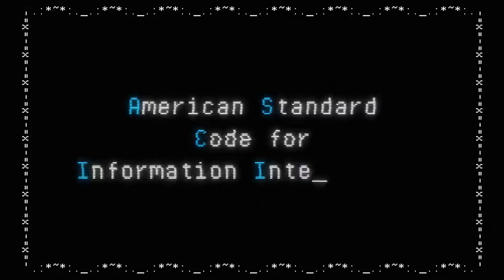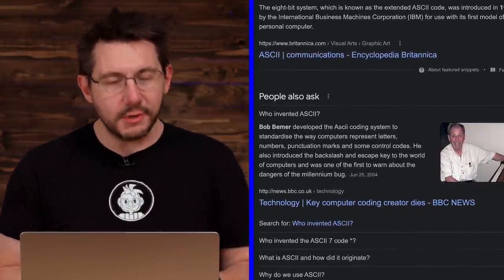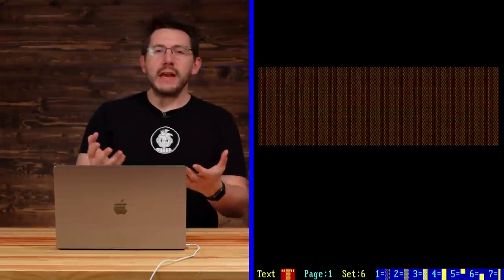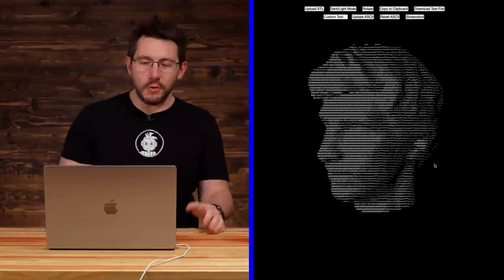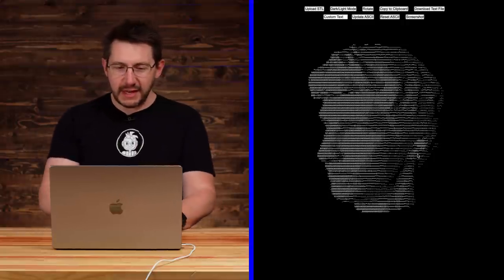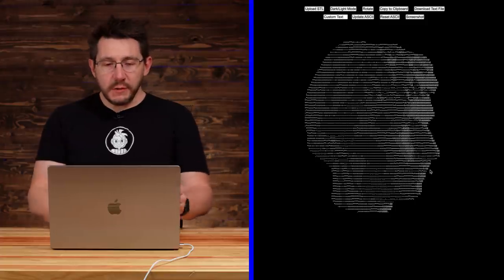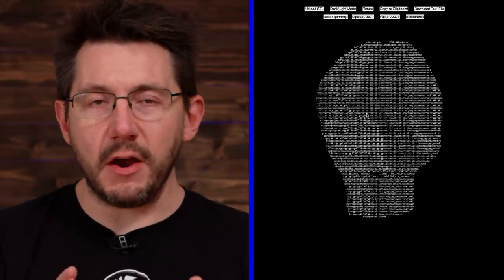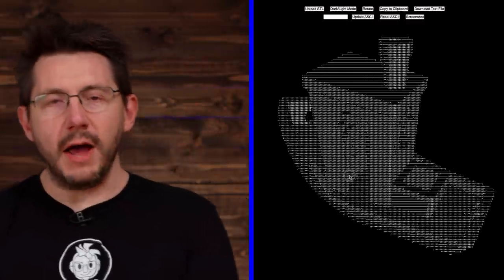Can You 3D Print ASCII?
The STL to ASCII generator from @AndrewSink is a work of genius. Is uses the ASCII character set to display a viewing plane of 3d geometry. What is ASCII? How do you say it? Don't worry, I have you covered :)

SUPPORT! 😍

GEAR! 🎥🎦📷

THE TEAM! 🤟

Find Me Socially!

Want to send me something?
3D Printing Nerd
USA